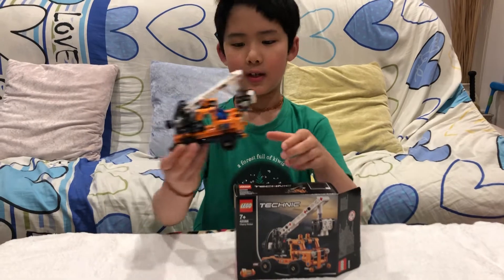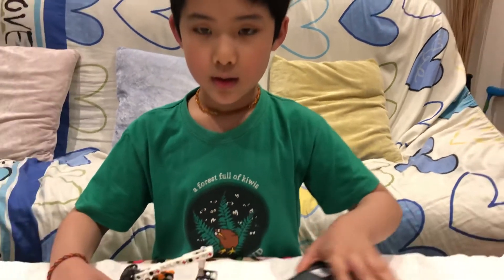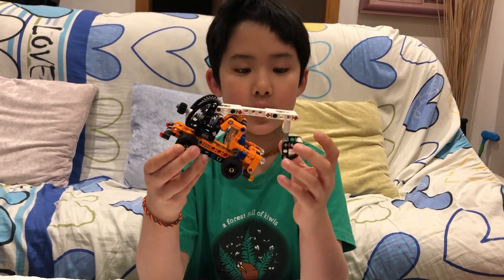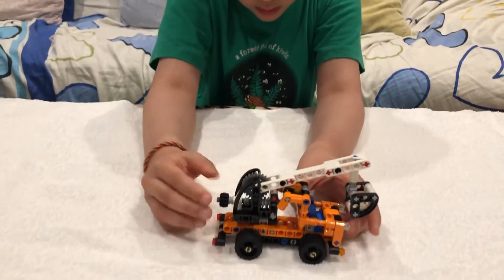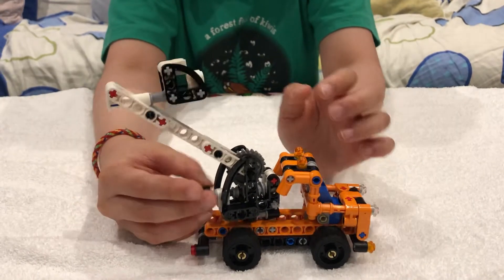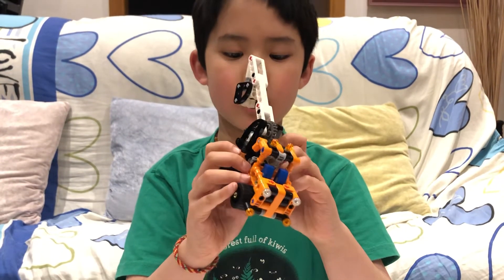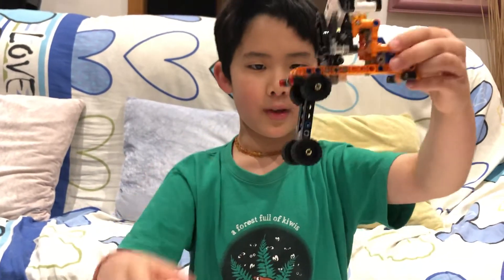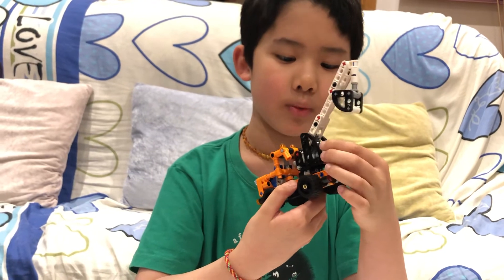Lego technic 42088 cherry picker